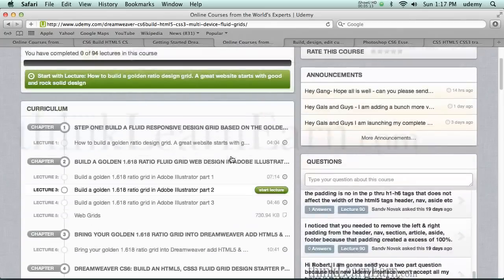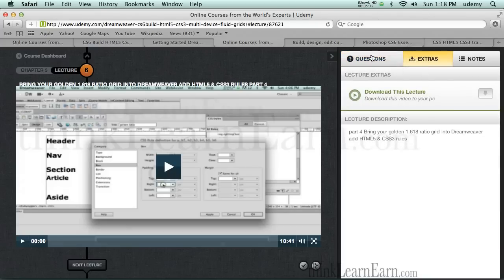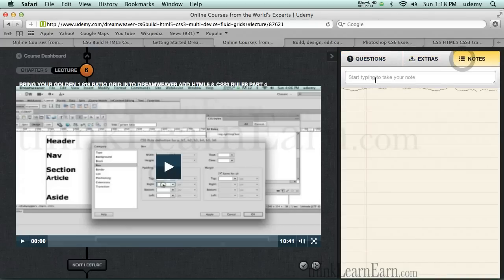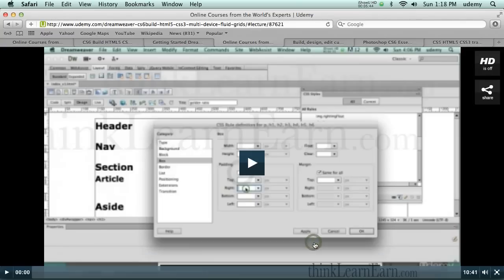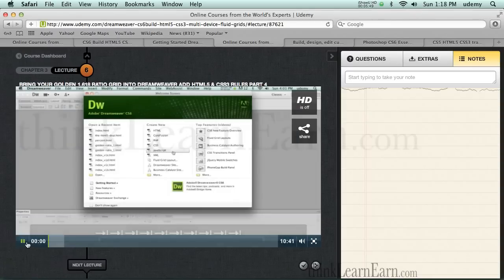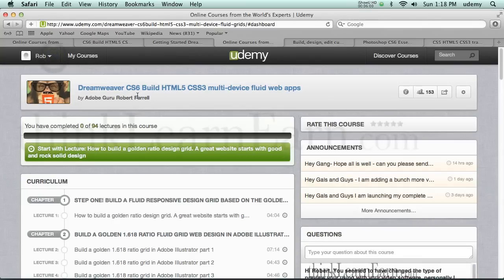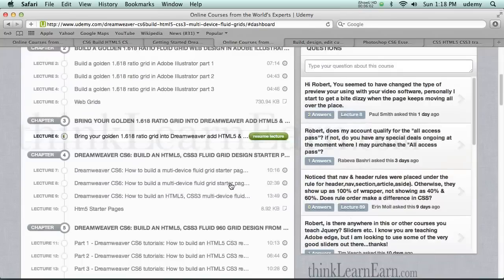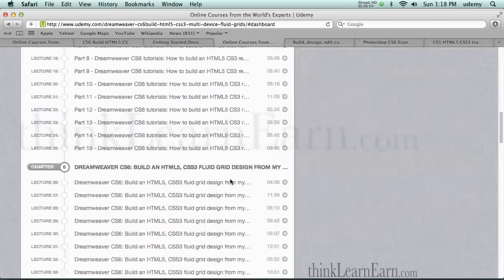Learn how to build html5 css3 jquery website from scratch no hand code Dreamweaver CS6 tutorials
Invest in yourself... Invest in your future
Dreamweaver CS6 Master Tutorials How to build a fluid grid website
Hey Gals and Guys this is a unique opportunity - to get a lot of my amazing Adobe videos on udemy.com for ONLY $49 use this discount coupon
Plus you will get LifeTime Access for FREE to 5 other of my Adobe courses including: Adobe Illustrator, Photoshop, Jquery Mobile Apps and Dreamweaver for Wordpress training videos - Life time access for only $49